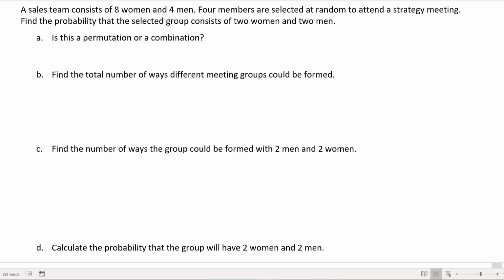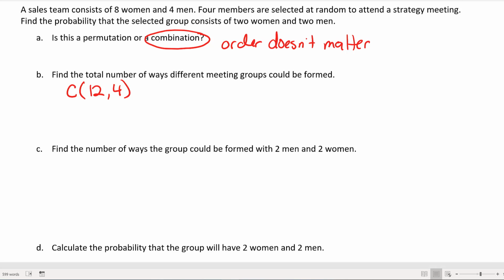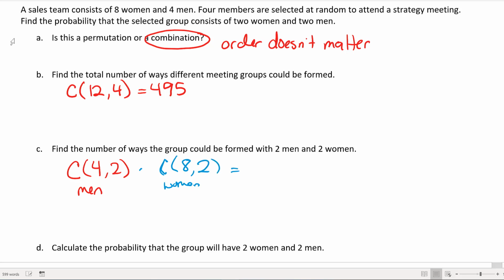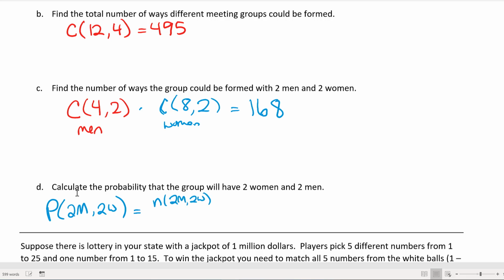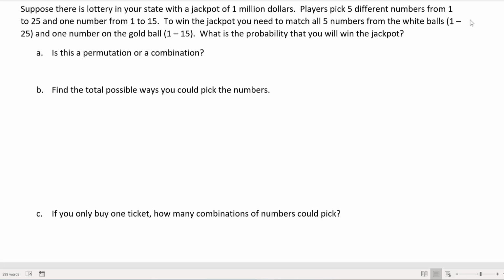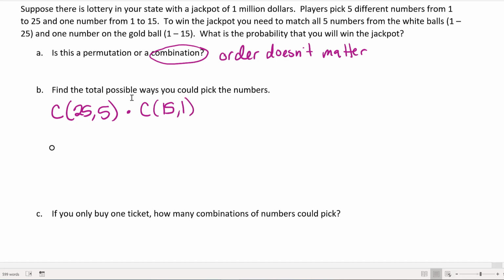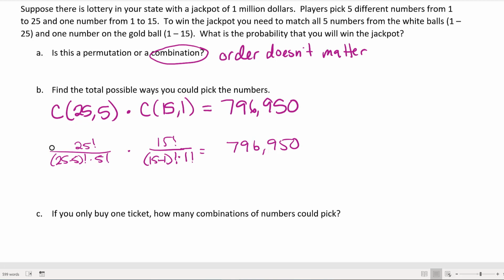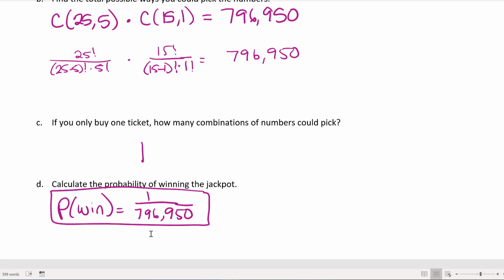1324 Lesson 25 Part 2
Probability Applications of Counting Principles